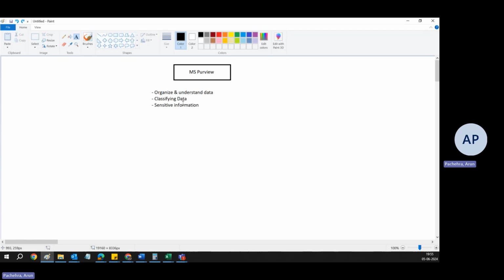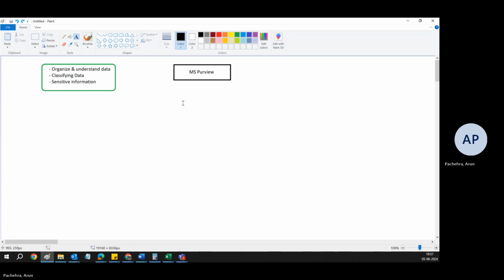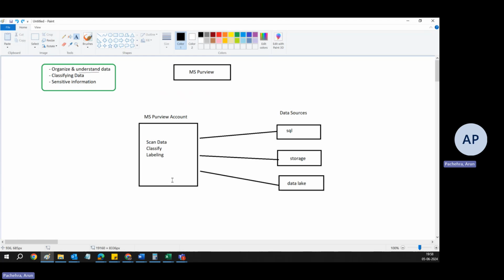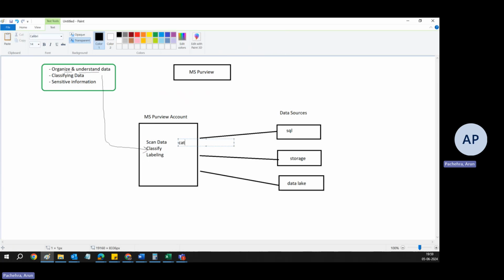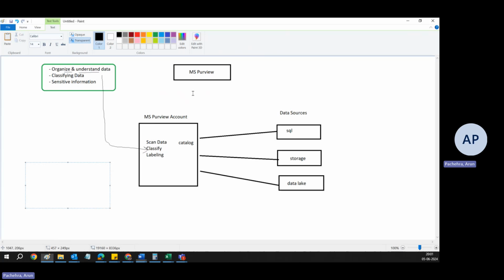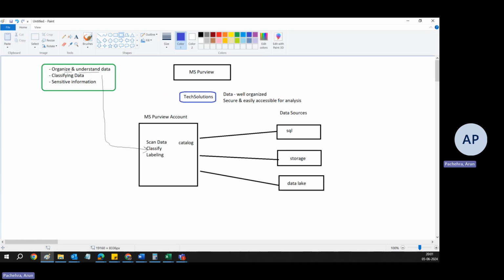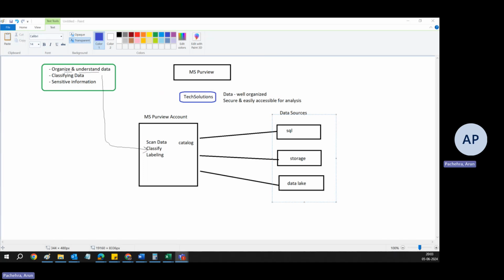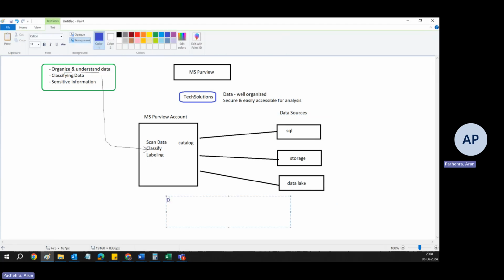MS Purview - Concept High Level